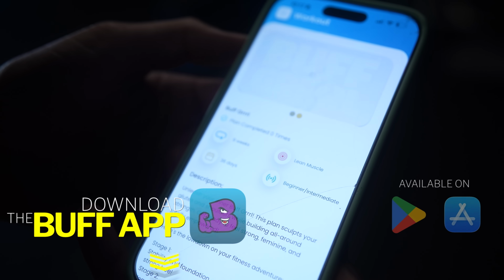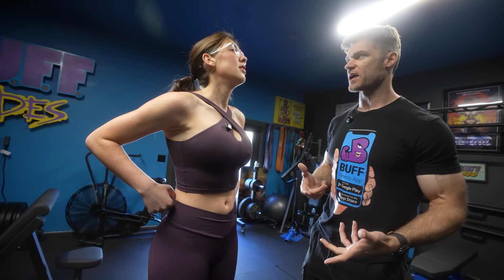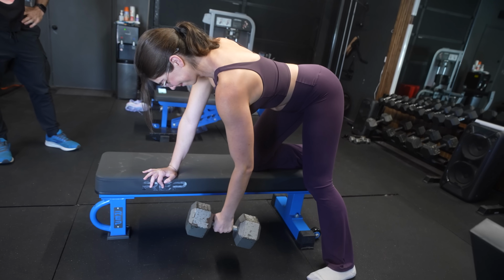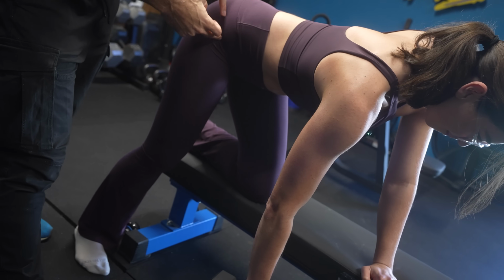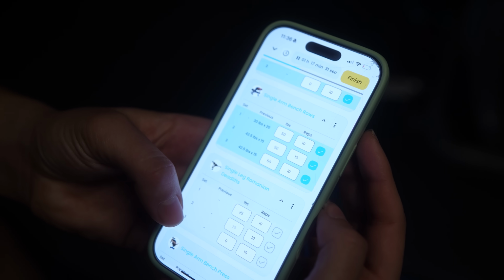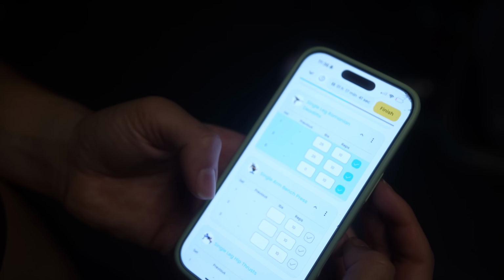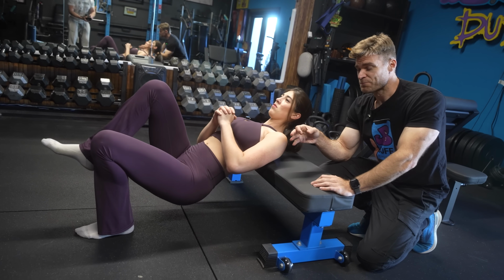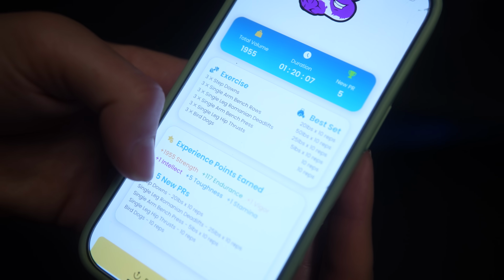This is How Women ACTUALLY Build Muscle | Buff Grrrl Day 1